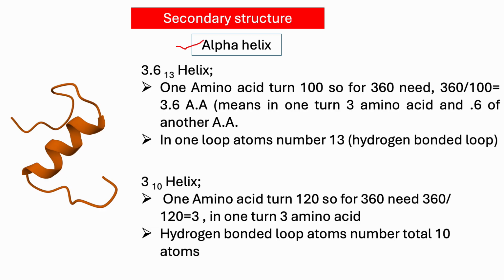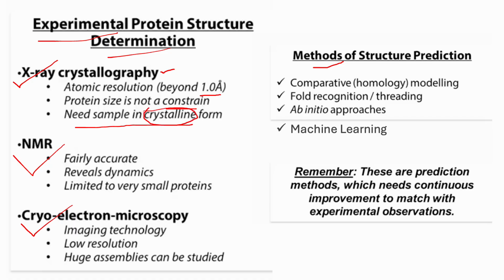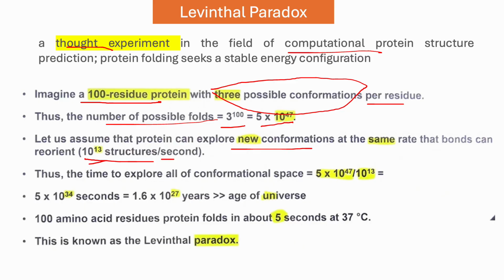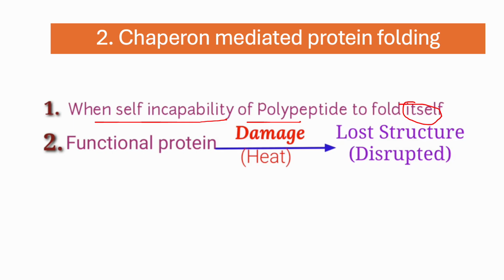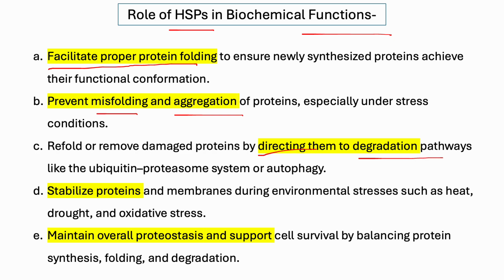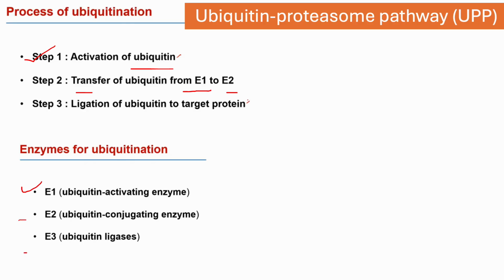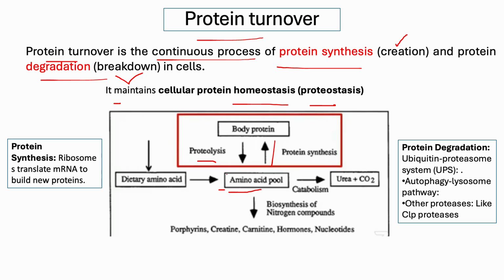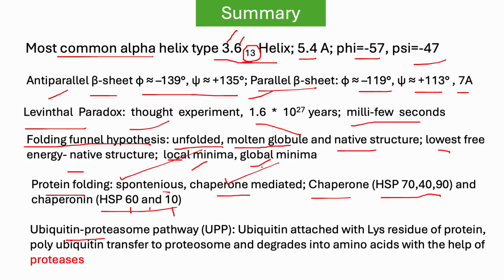Protein Part 2